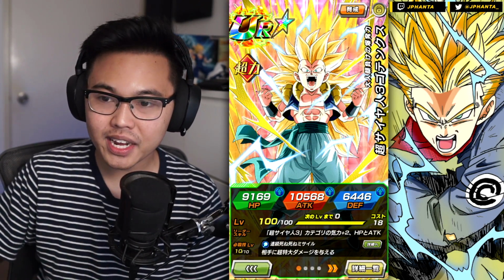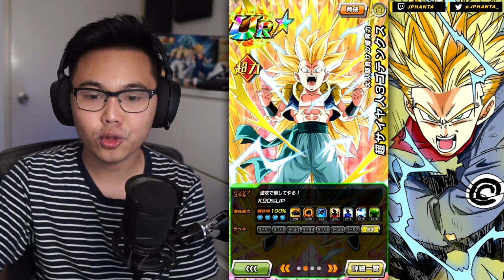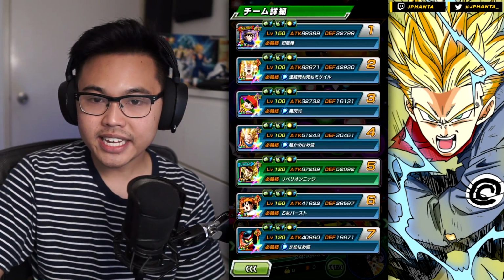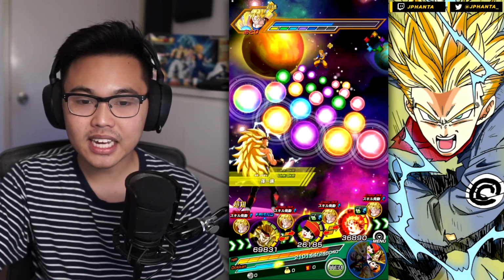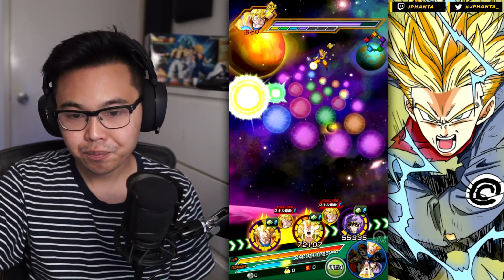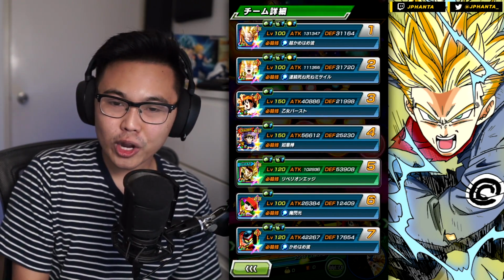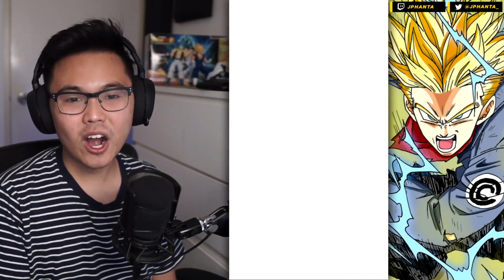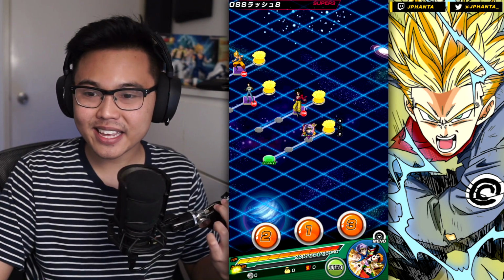An UNEXPECTEDLY Good F2P Card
100% STR SSJ3 Gotenks Showcase on Dokkan